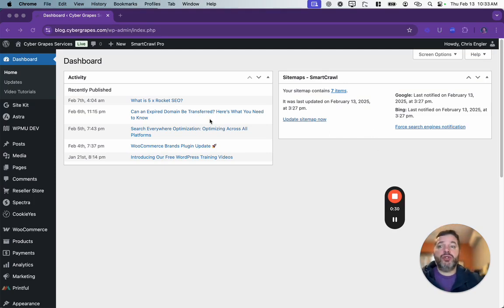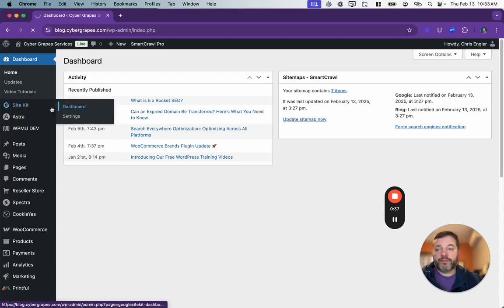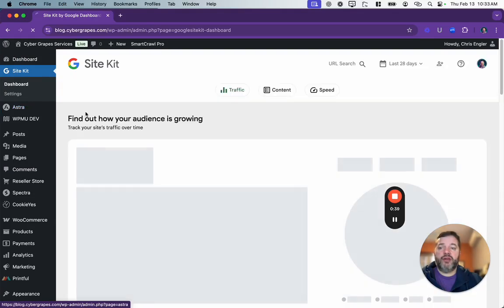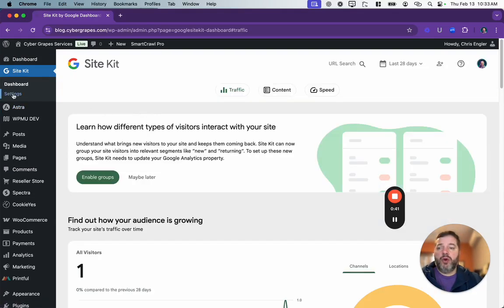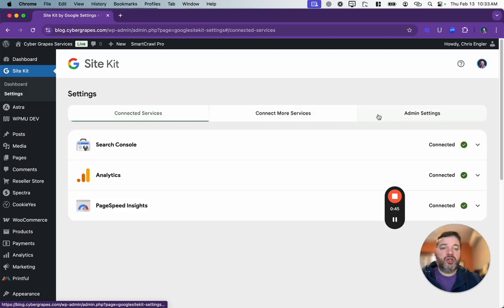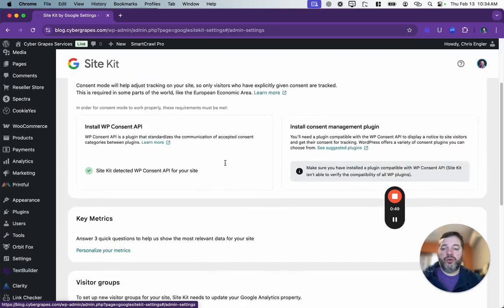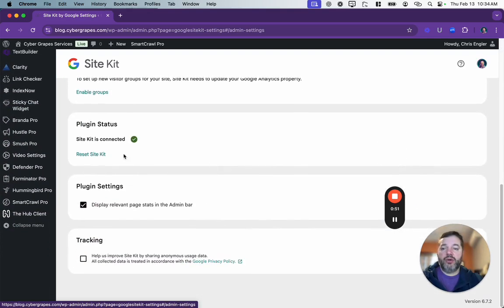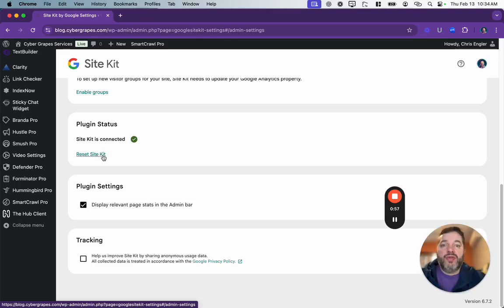Resetting Google Site Kit Plugin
In this video, I walk you through the quick process of resetting the Google Site Kit WordPress plugin. This is particularly useful if you've changed developers and need to switch ownership of the attachments in the backend. I explain how to navigate to the settings and perform the reset, ensuring that anyone logged into your site can connect their own account while maintaining your data. Please make sure to follow the steps carefully. Enjoy!